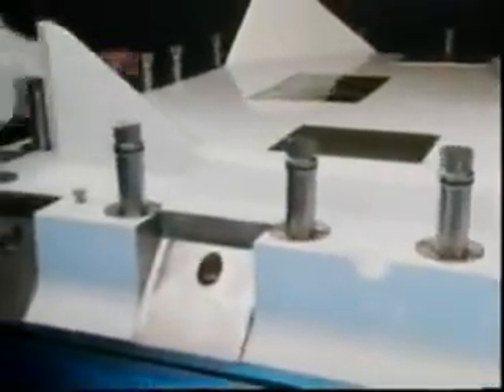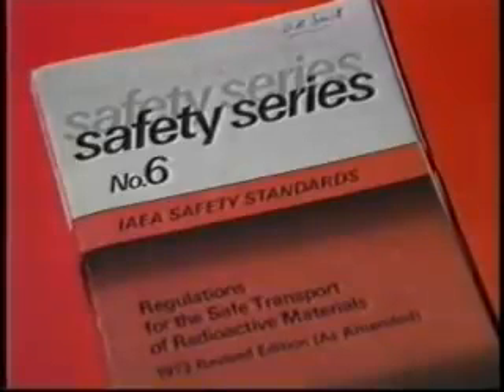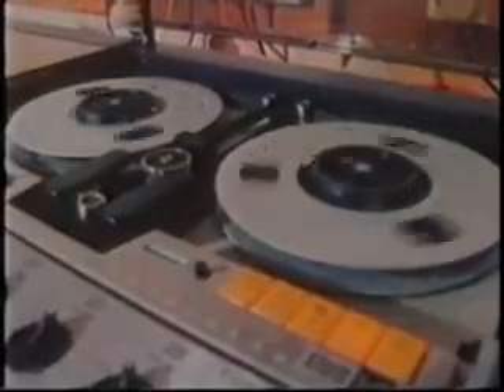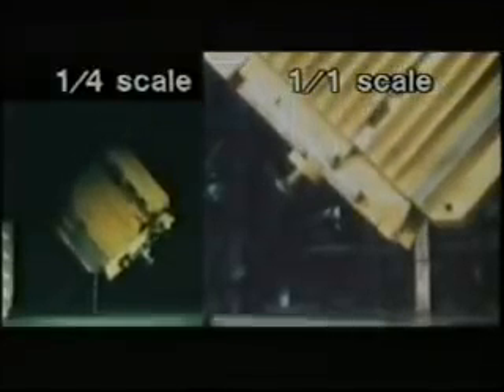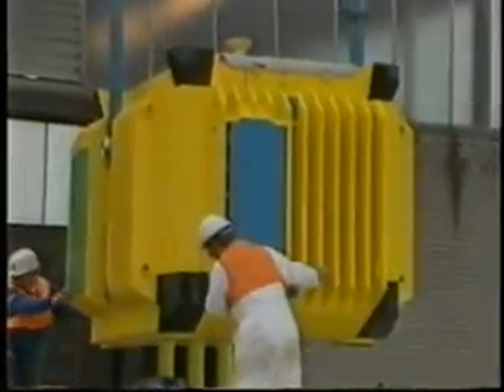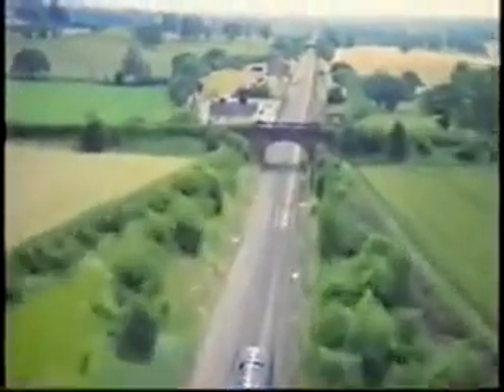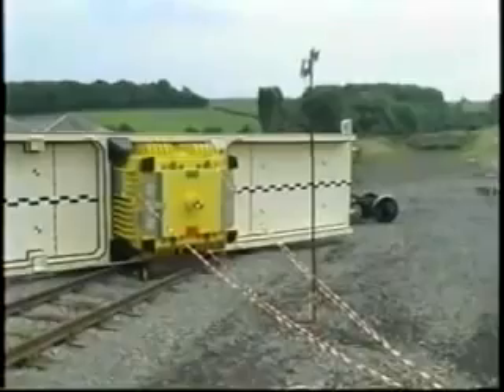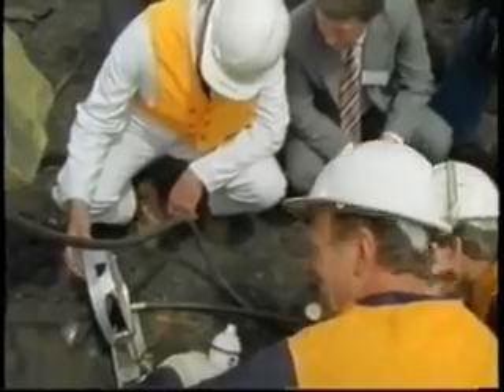Nuclear Train Flask Collision Test Operation Smash Hit 1984